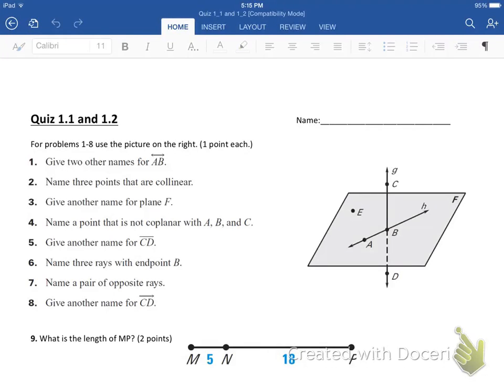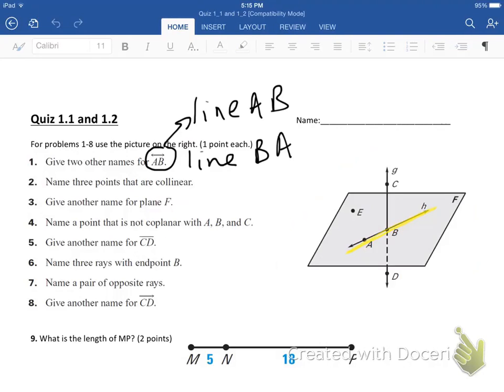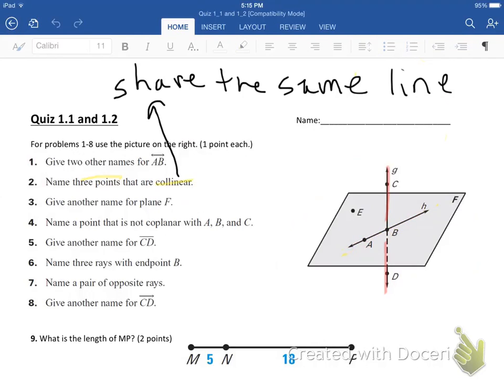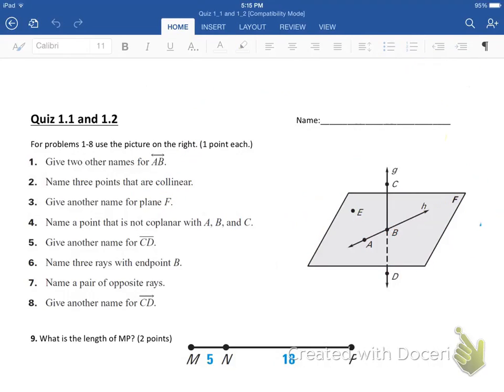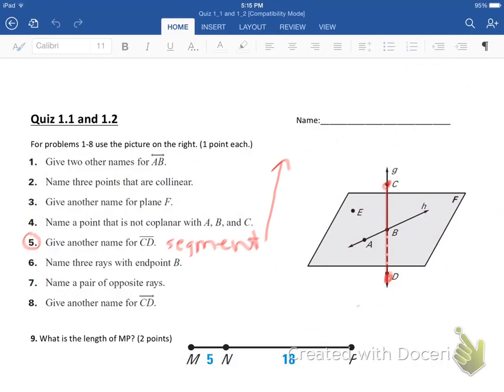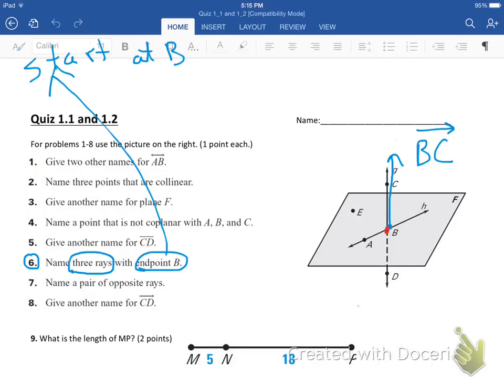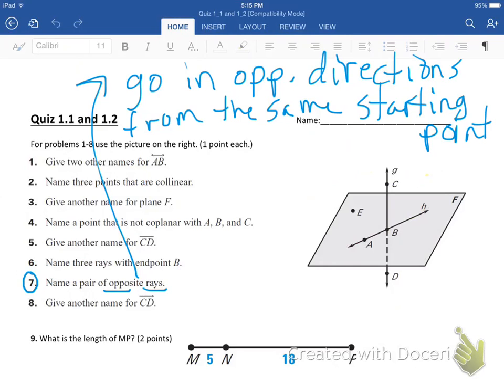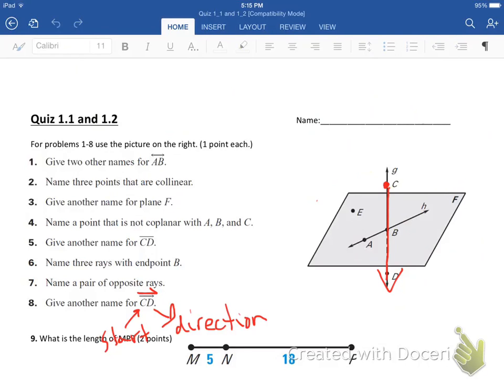Geometry Corrections Quiz 1.1